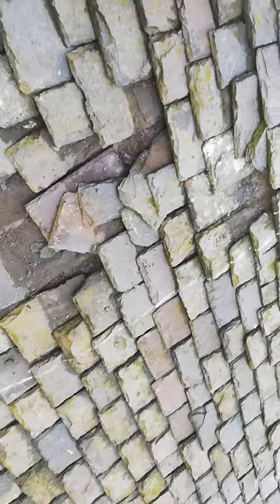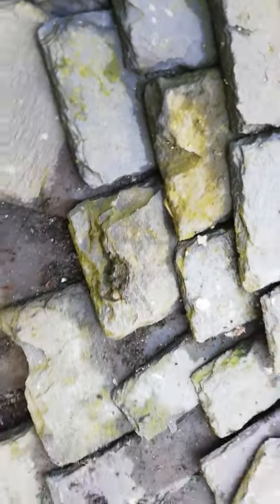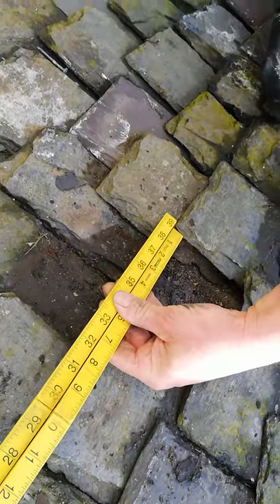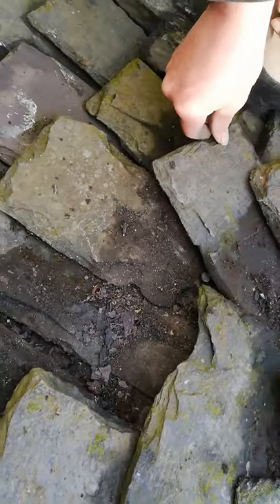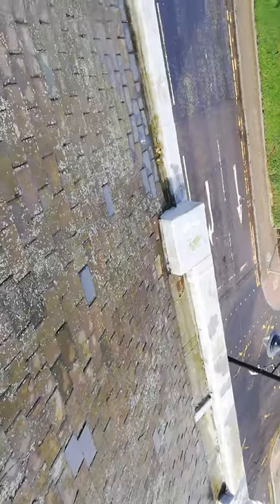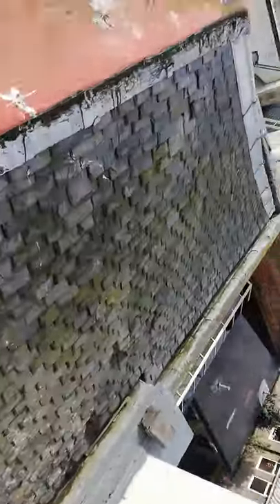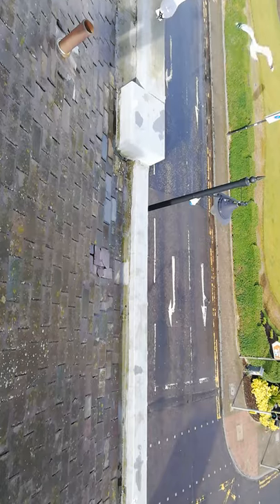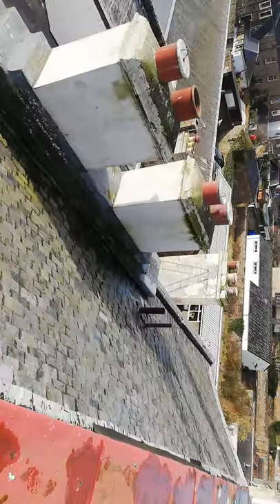£13'0000, roof overhaul 😭